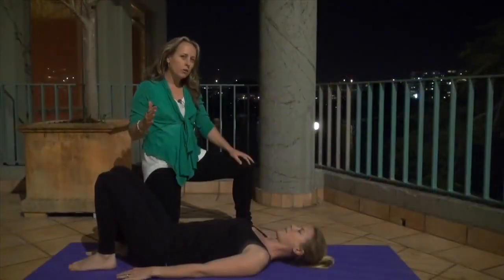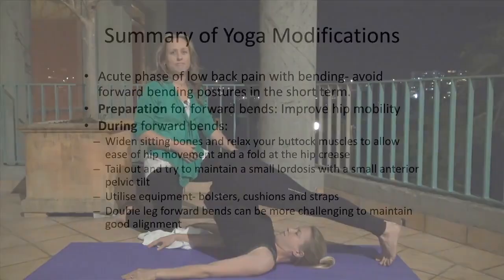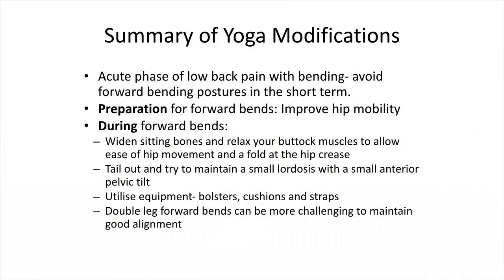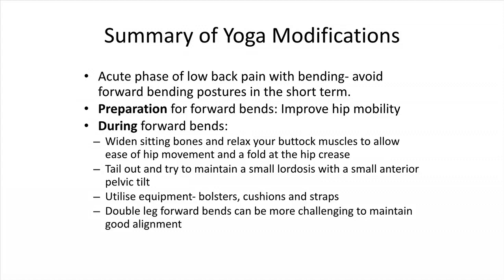How to prevent back pain with forward bends in yoga